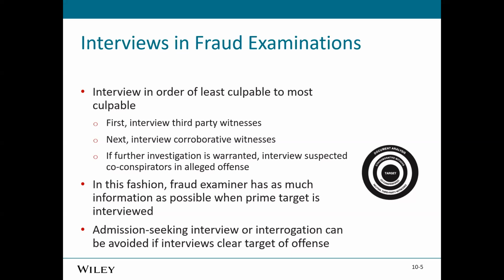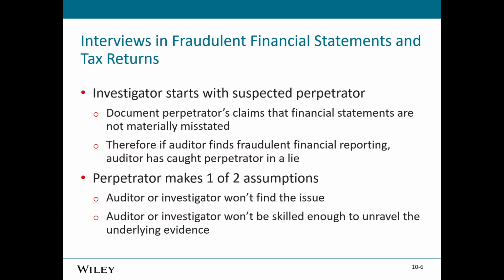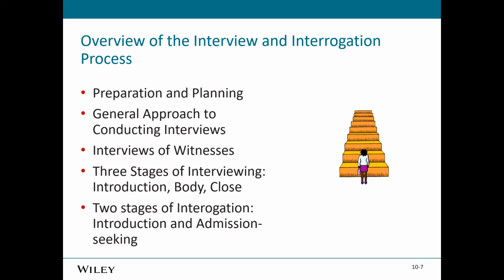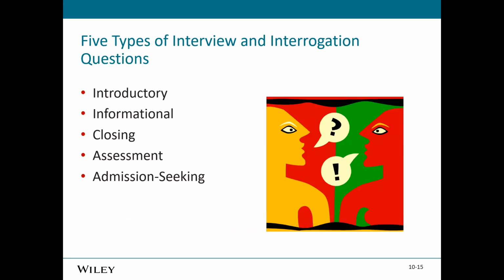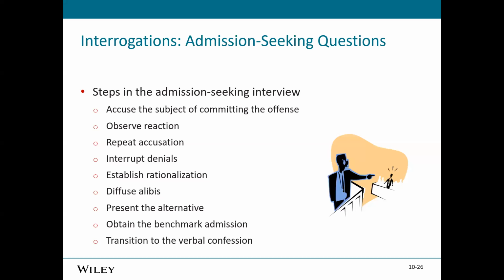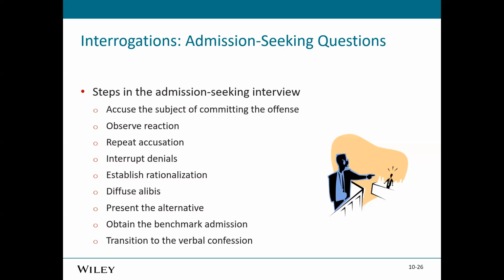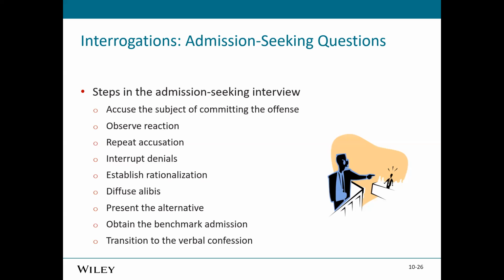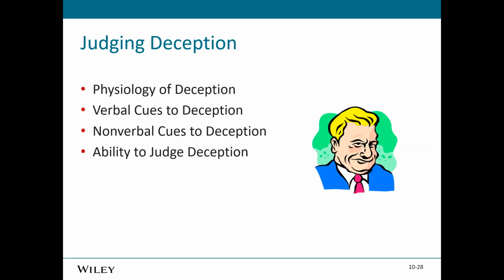Ch 10 Interviewing and Interrogation